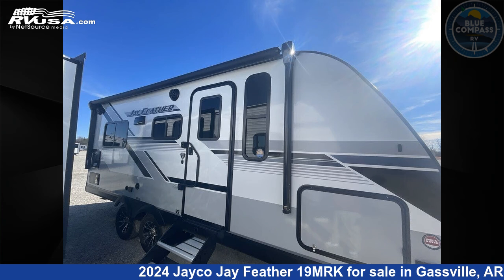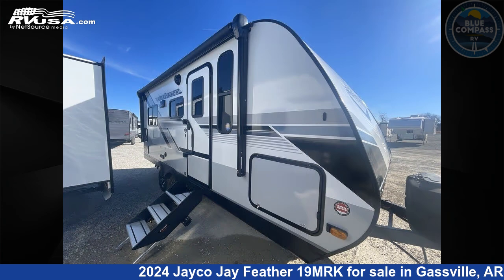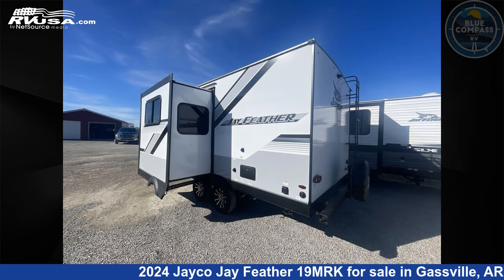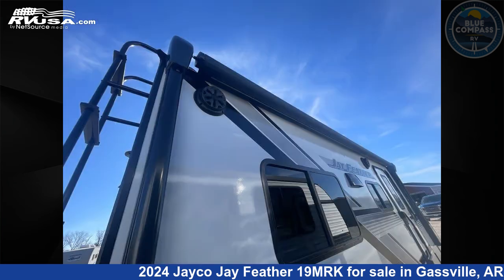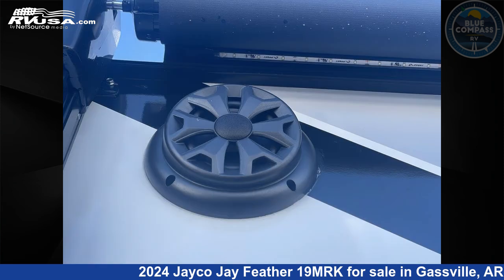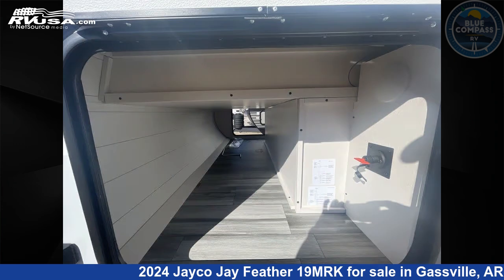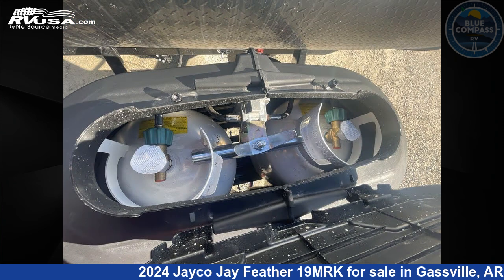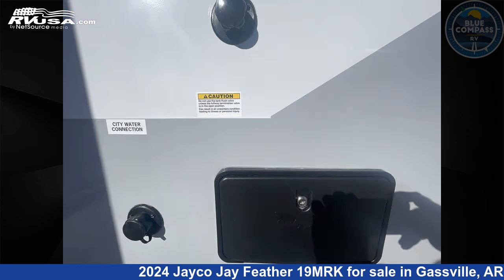Eye-catching 2024 Jayco Jay Feather Travel Trailer RV For Sale in Gassville, AR | RVUSA.com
This 2024 Jayco Jay Feather 19MRK is a Travel Trailer RV. It is located in Gassville, AR 72635 and is offered for sale by Blue Compass RV Gassville. This New Jayco Is 24' 0" in length and features sleeps 2, Slideout, and 55 gal fresh water capacity. The floorplan layout of this Travel Trailer features Murphy Bed.